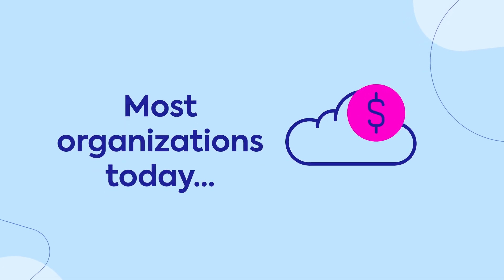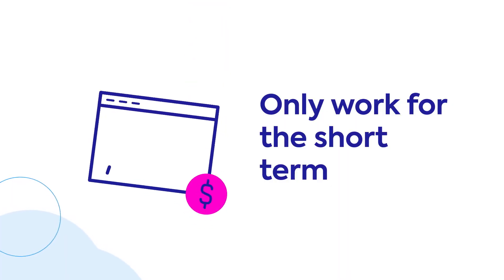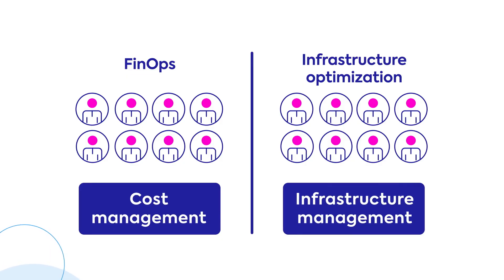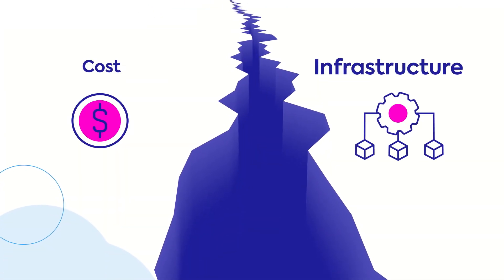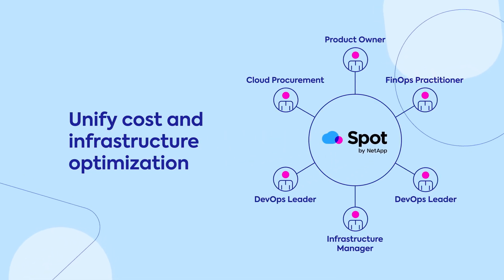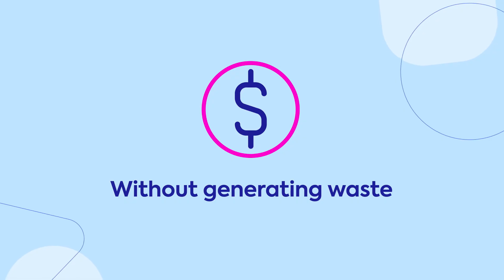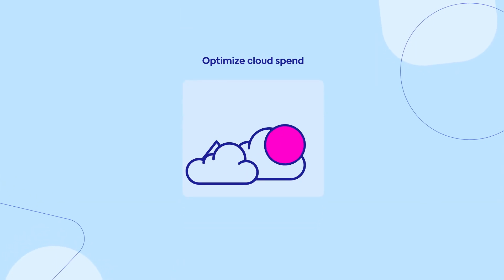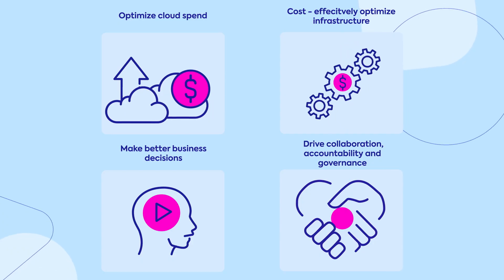Spot by NetApp | Go Beyond Savings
Gain full visibility into your cloud infrastructure and automate continuously for optimal performance, cost efficiency, and resource availability.